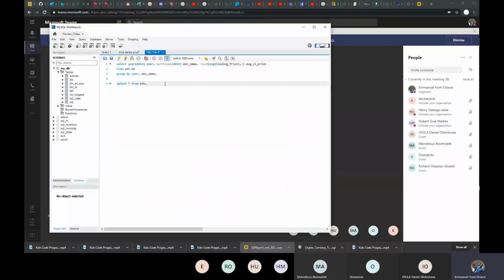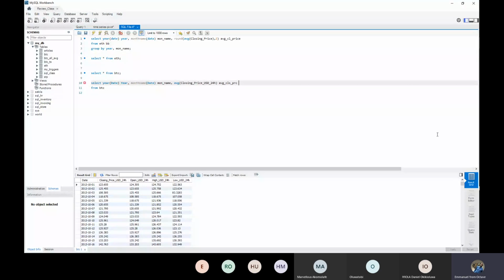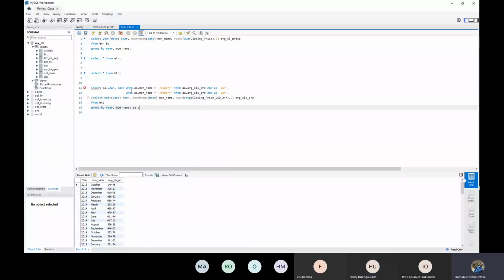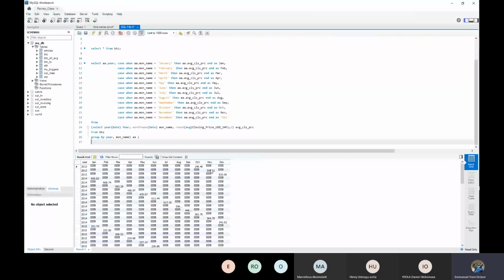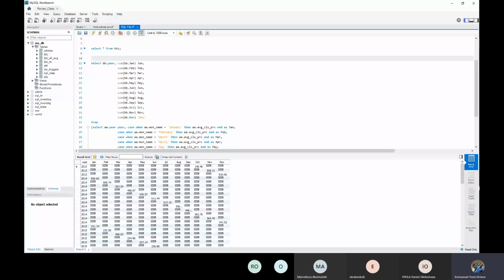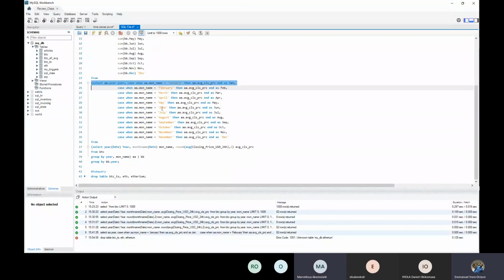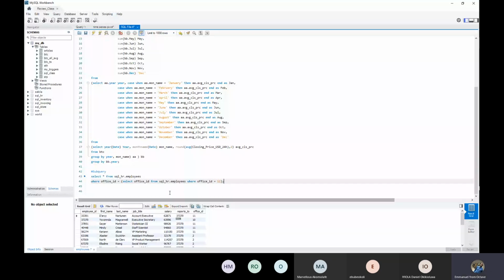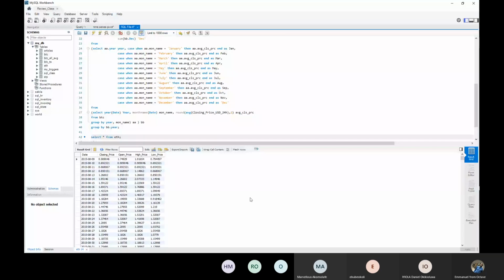Time Series Pivot Table Review